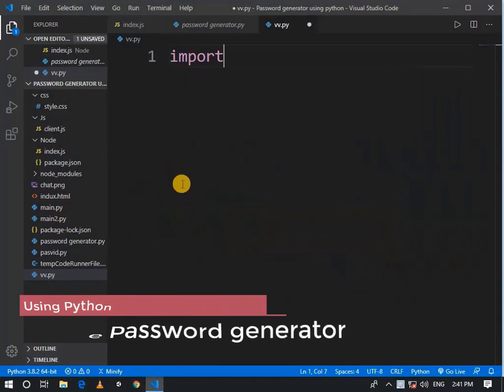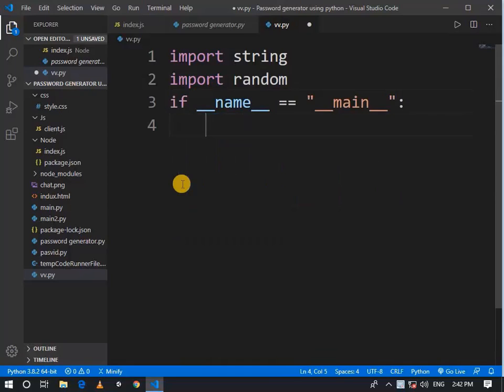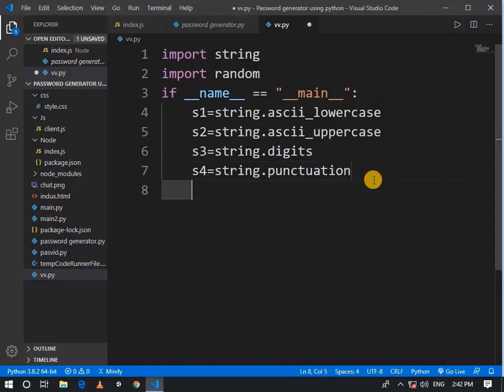How to create a password generator using python Programming | Asia Technical TV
In this video you will learn how to create a password generator by using Python.
Source Code:

import string
import pyttsx3
import random
if __name__ == "__main__":
    s1 = string.ascii_lowercase
    s2 = string.ascii_uppercase
    s3 = string.digits
    s4 = string.punctuation
    plen = int(input("Enter length of password:\n"))
    s = []
    s.extend(list(s1))
    s.extend(list(s2))
    s.extend(list(s3))
    s.extend(list(s4))
    random.shuffle(s)
    print("Your password is: ")
    print("".join(s[0:plen]))